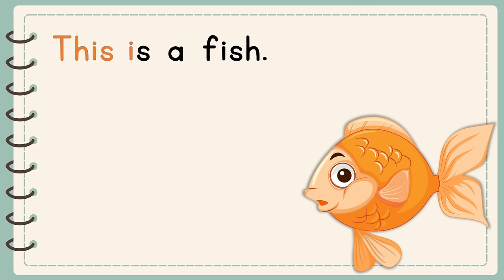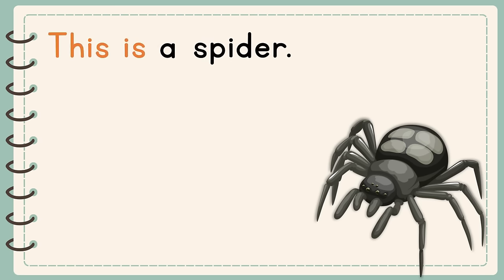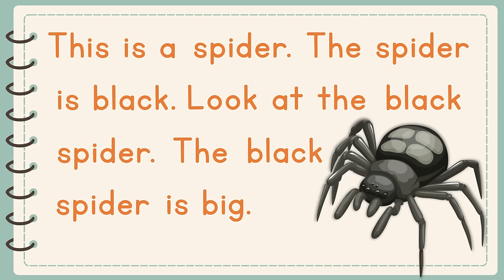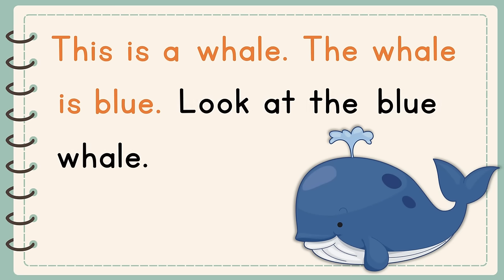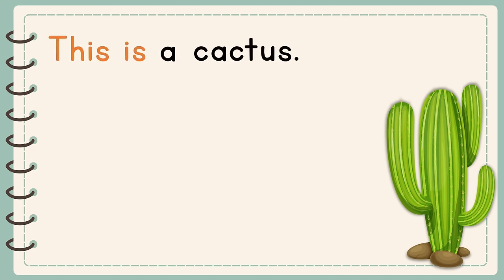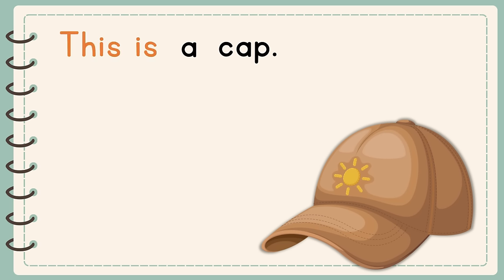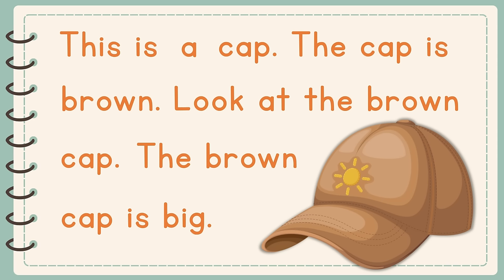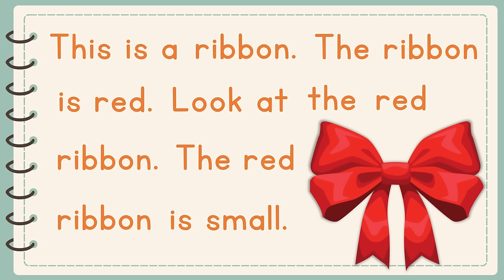LET'S READ! | ENGLISH READING | SIMPLE SENTENCES FOR KIDS GRADE 1 & KINDER | TEACHING MAMA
Hi! I am your Teaching Mama!

In this video, I will help your child improve their reading skills in English. I have carefully selected engaging and age-appropriate content to make learning fun and enjoyable.

Each passage is designed to challenge your child's reading abilities while introducing new vocabulary and concepts. Whether your child is a beginner or already familiar with English, this video will provide valuable practice to enhance their reading comprehension.

Get ready to embark on an exciting reading adventure! Let's dive in and explore the wonderful world of English reading together. Enjoy!